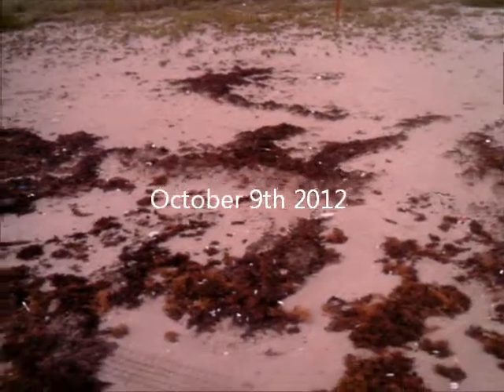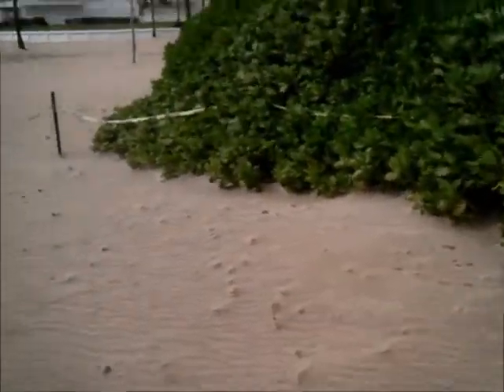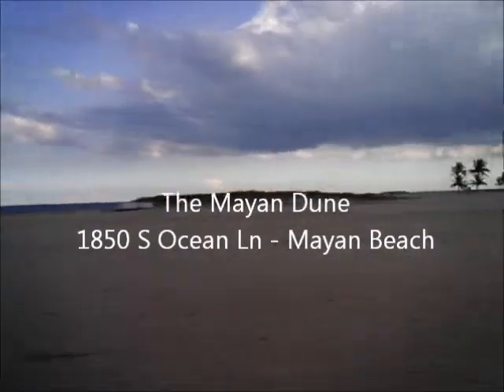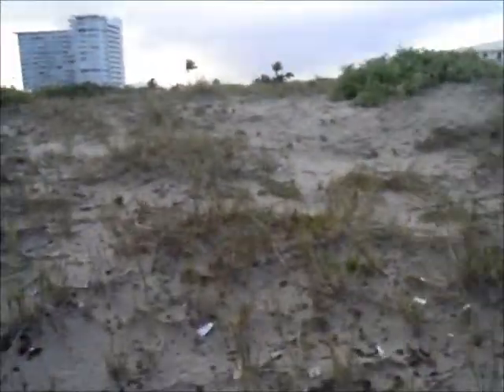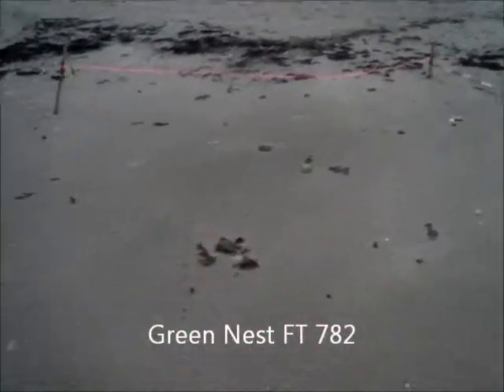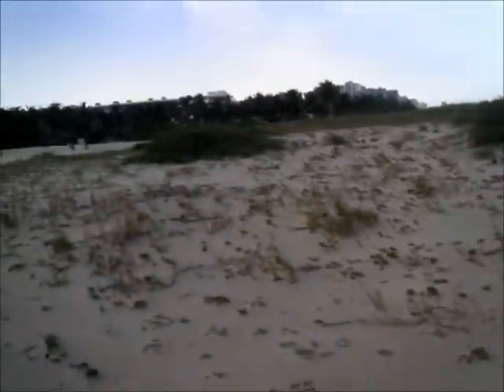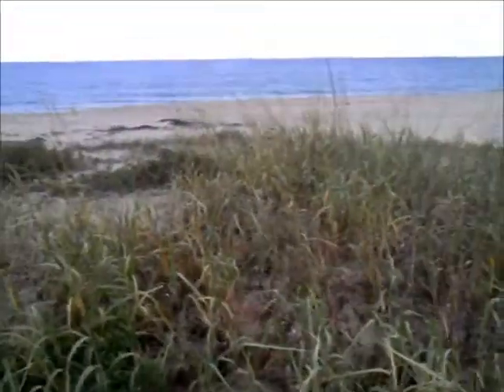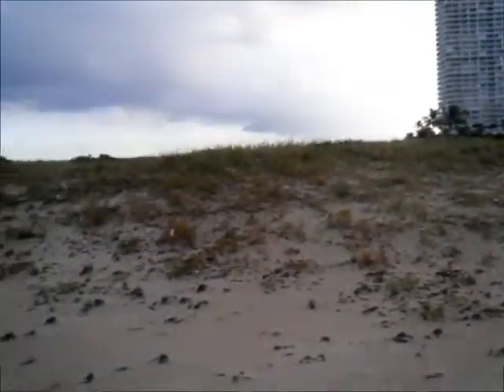The Mayan Dune System Saves Sea Turtles - Help Save the Mayan Dune!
S Ocean Ln - Mayan Beach Ft. Lauderdale FL.

South Florida's sea turtle nests were devastated by storm washover. One of only two nests on South Ft. Lauderdale beach remained completely intact and were saved by the Mayan Dune.

To The Department of Environmental Protection, Sea Turtle Oversight Protection (STOP) is opposed to the Mayan Beach Club dune modification project as proposed in DEP permit application BO-612, as it is likely to cause harm to protected nesting adult sea turtles, and could prove deadly to numerous sea turtle hatchlings, in addition to harming other protected species. The dune and its native vegetation were established through natural processes, and are an important habitat for native protected flora and fauna.

We have the following concerns:
Endangered green sea turtles strongly prefer dune vegetation in which to nest. Consequently, green turtles crawl very far in search of this preferred nesting habitat which in great part has been eradicated from this area's beach system. This dune, being only about 150 feet from the high tide line is an ideal nesting habitat for green turtles, and almost every year there is at least one nest on this dune. Lowering the dune height would disrupt the vegetation and harm their habitat.
Nesting turtles should be able to lay eggs on higher sand, where nests will be less subject to storm surge damage. Reducing the height of the sand dune will result in a greater loss of sea turtle nests during storm events such as the recent hurricane Irene. Even though Hurricane Irene did not hit Florida, its storm surge and wave action caused significant damage to low lying turtle nests.
Green turtles favor laying eggs on sand dunes, even if they must crawl across wide beaches to reach the dune. Therefore, a reduction in its height or quality could result in green turtles having to crawl even further westward toward the buildings. The beach is already unnaturally wide at this location; increasing the distance the turtles must travel to lay their eggs is considered a "take;" it increases the exhaustion of the turtle, and increases the time and locations where it is vulnerable on land and has limited locomotion.
This dune area has better hatchling orientation as westward lights are blocked by the dune. Reducing the height of the dune will result in more turtle hatchlings disorienting westward to their likely death. Additionally, if a nesting sea turtle sees these lights, it may be deterred from nesting in that area, causing a take known as a "false crawl."
The dune vegetation contributes to shading the sand from direct sunlight. Lately many sea turtles nests have been damaged by excess solar heating, causing vast amounts of turtle hatchlings to cook in the sand before they could leave their nests. Shading from dune vegetation reduces the sand temperature and decreases the likelihood of overheating the nests. Nesting turtles have been observed crawling long distances to lay eggs in partially shaded locations. There must be no loss of dune vegetation.
If the dune is reduced or its vegetation removed or degraded, nesting turtles are more likely to nest under beach furniture or next to other unnatural features for their nests, which will result in increased turtle strandings. It is common for nesting turtles to seek beach furniture when they cannot find vegetation or dunes.
Sea turtles return to nest on the same beach where they were born. If any off-site mitigation is allowed, turtles who crawl across the beach seeking the current Mayan Beach Club dune would not be able to locate its mitigation bank or off-site mitigation location. Moreover, mitigation seldom accounts for the temporal loss of habitat quality that occurs during projects. STOP objects to any off-site mitigation, and to temporal habitat degradation that exists while the modified ecosystem quality is reestablished.